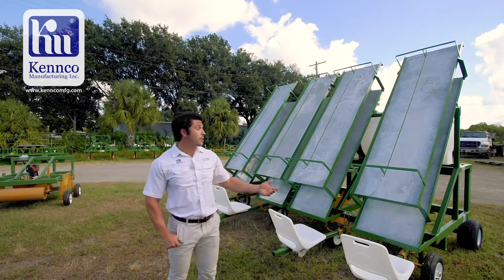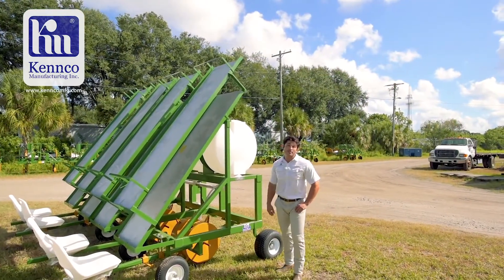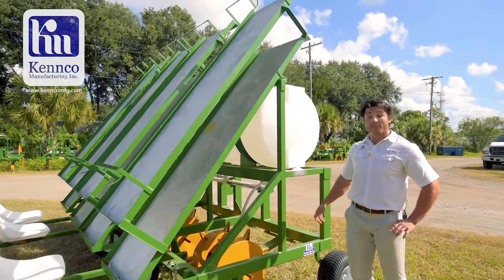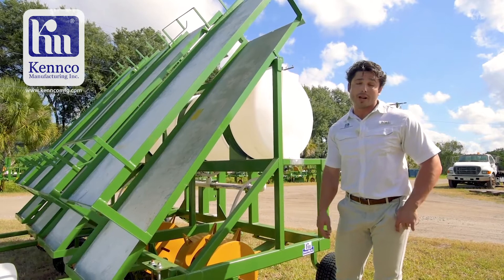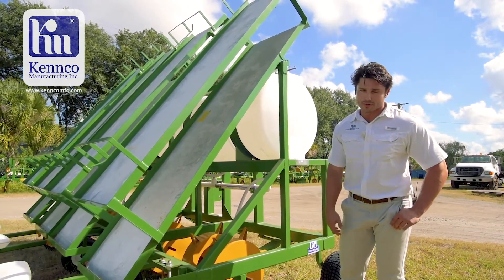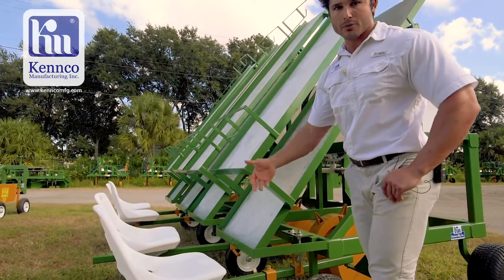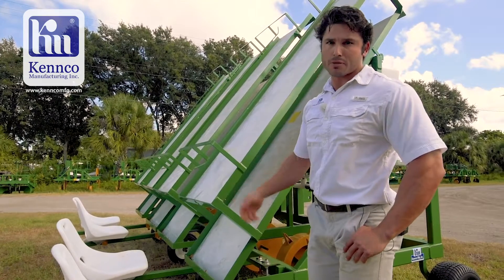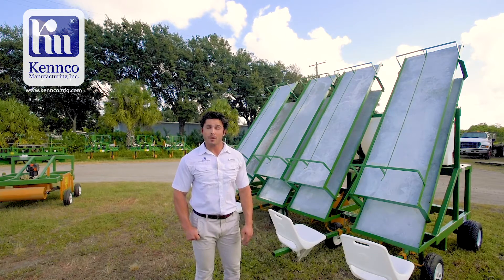Walkthrough - Mechanical Transplanter by Kennco Manufacturing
An overview of the mechanical transplanter by Kennco Manufacturing, Inc which an be used to transplant strawberries, tomatoes, or transplanting other seedlings to your farm beds.
Kennco Manufacturing, Inc
1105 3rd Street, NE
Facebook.com/kenncomfg
Instagram.com/kenncomfg
YouTube.com/kenncomfg